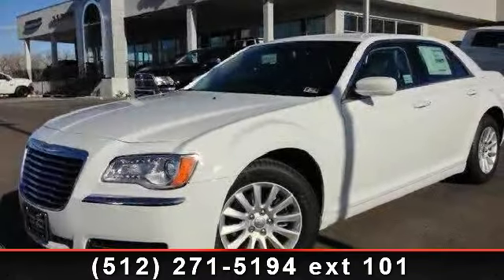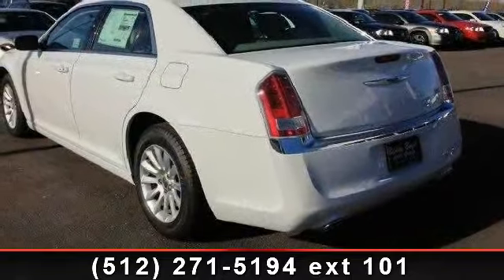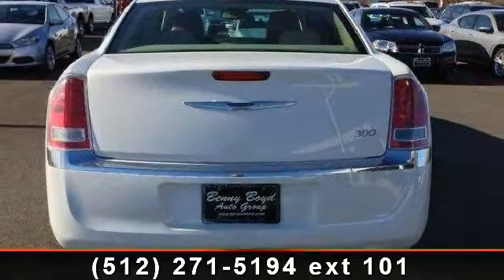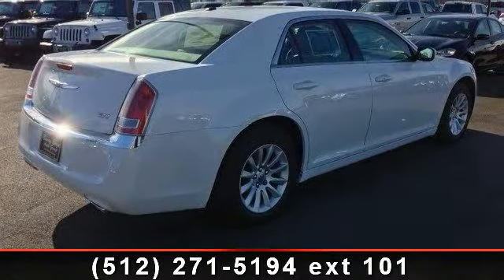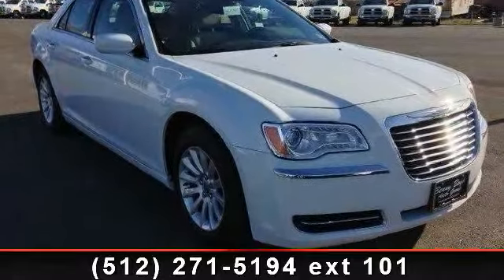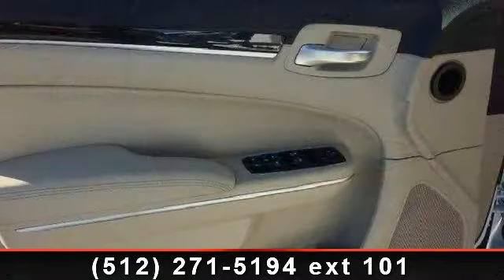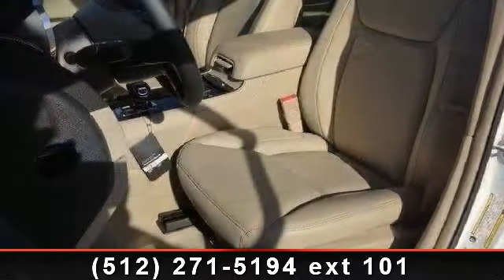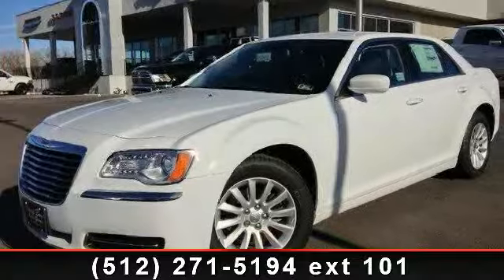2013 Chrysler 300 - Benny Boyd Bastrop - Bastrop, TX 78602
Premium sound with Aux/iPod Inputs! Elegant Leather Seats! Steering Wheel Controls for easy driving.  VIN 2C3CCAAG5DH613243